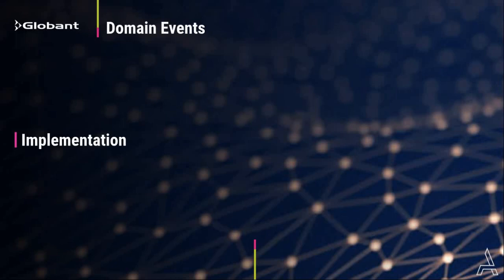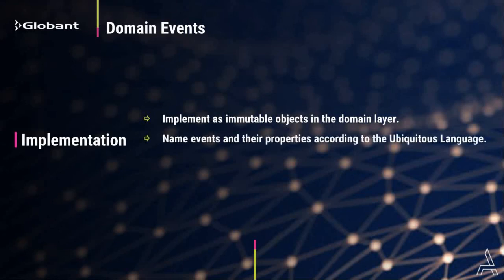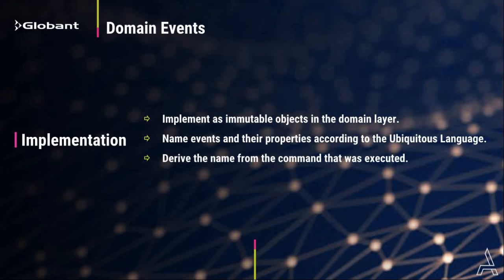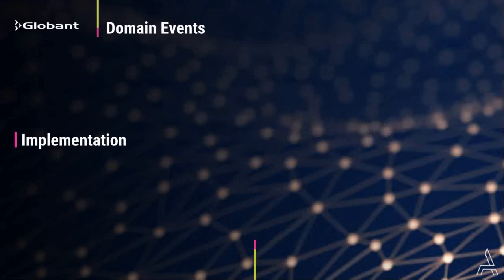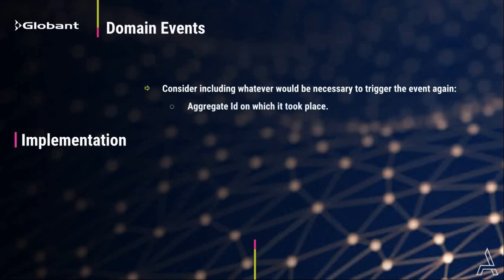211 Module 2 Domain Events